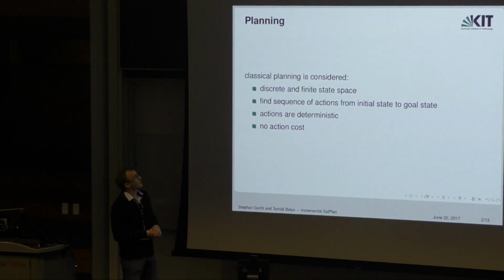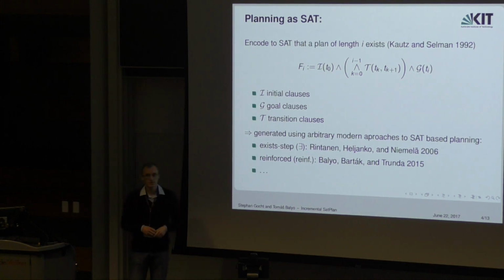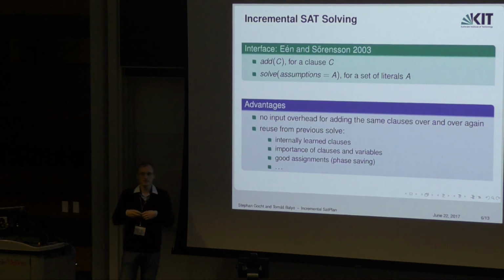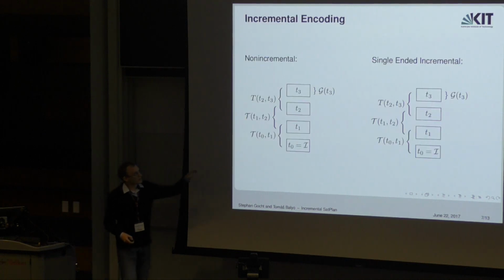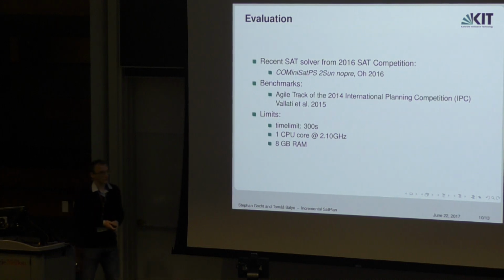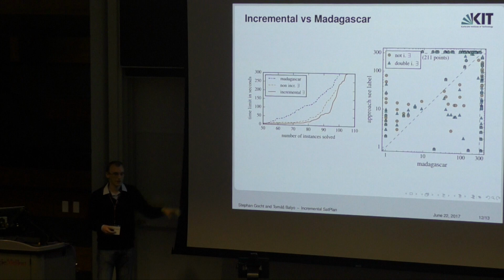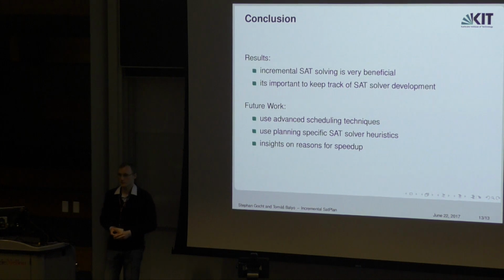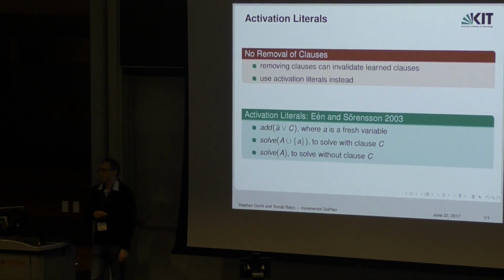ICAPS 2017: Accelerating SAT Based Planning with Incremental SAT Solving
Accelerating SAT Based Planning with Incremental SAT Solving

Stephan Gocht and Tomas Balyo

Heuristics III (Session 6a)
ICAPS 2017